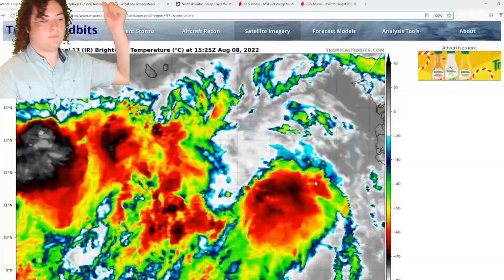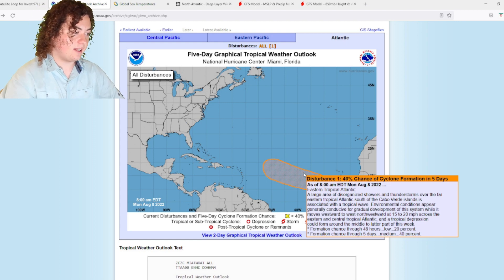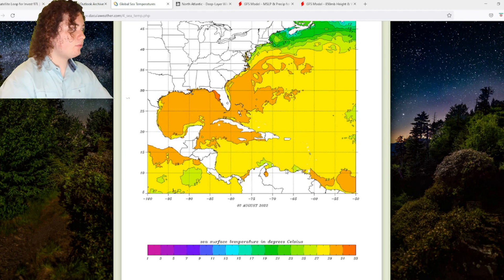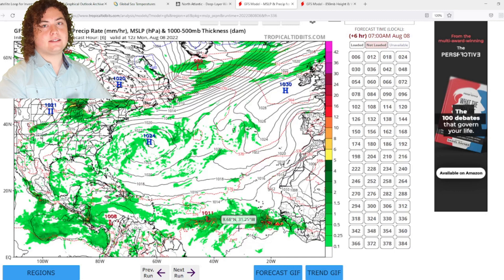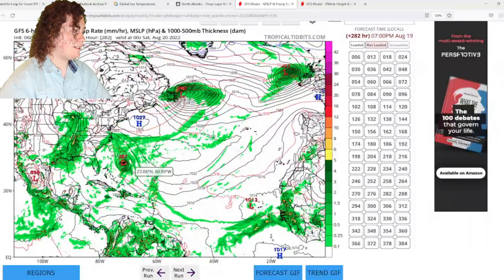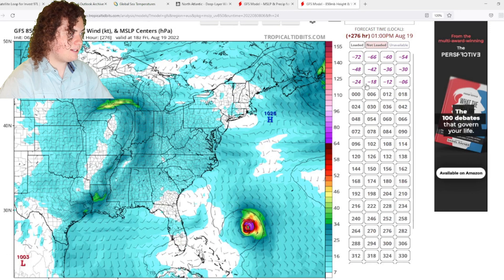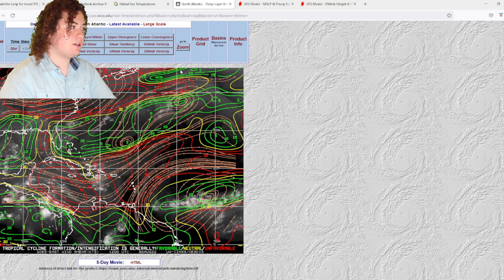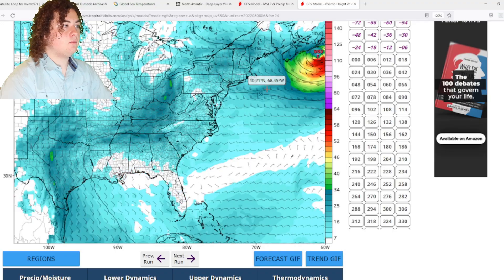Hurricane To Hit The East Coast?! Invest 97L Forms!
Invest 97L has developed off the coast of Africa and it currently has a chance of development. Right now, it has a 20% chance of development in the next 48 hours and a 40% chance of development in the next 5 days. However, the latest model run from the GFS has this developing and strengthening into a hurricane and impacting much of the East Coast of the United States from North Carolina to Massachusetts. I will update you guys as the situation develops.